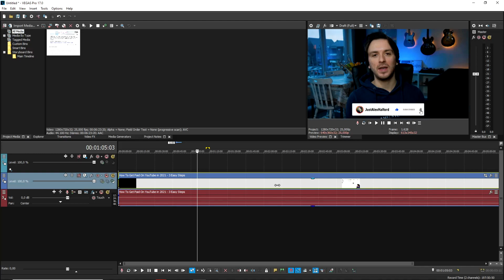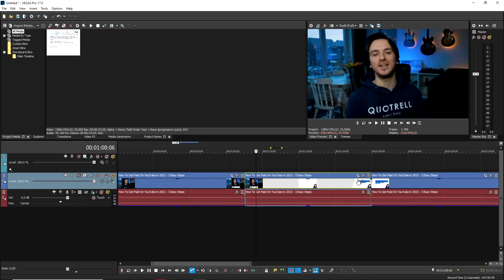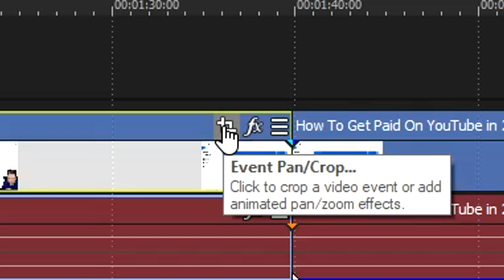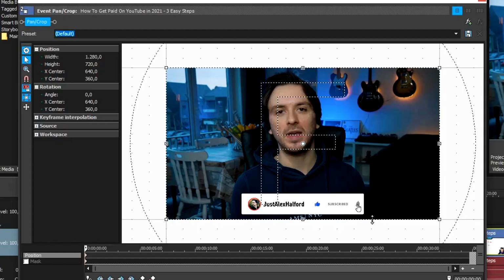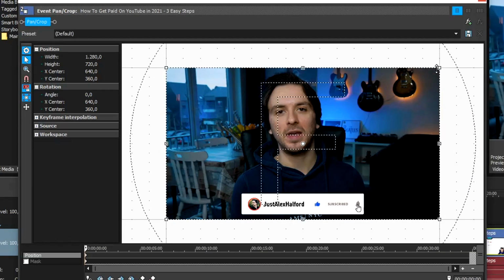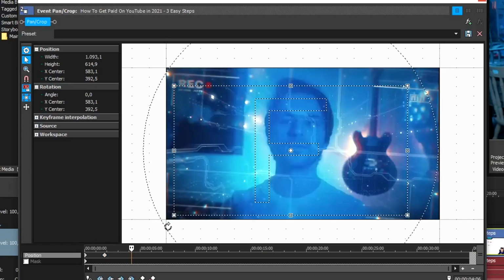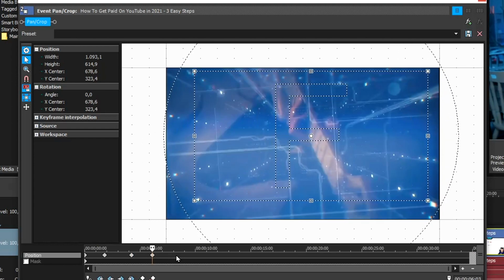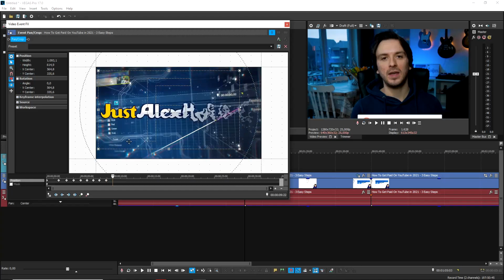VEGAS Pro: How To Make The Screen Shake - Tutorial #556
- - Welcome back everyone! Today I'm going to show you how to make the screen shake! Make sure to SMASH that like button below as well! Stick around for more content!